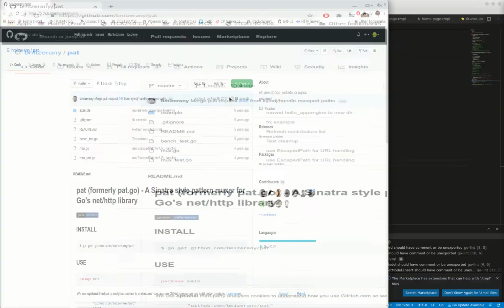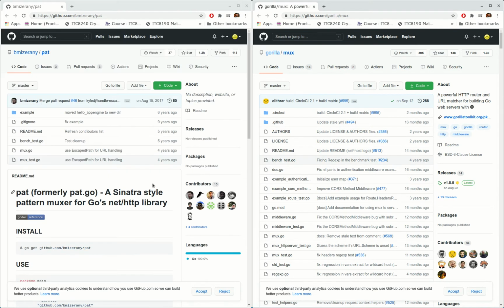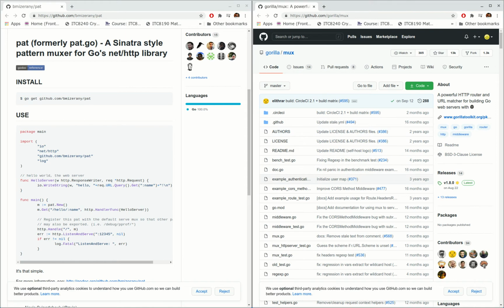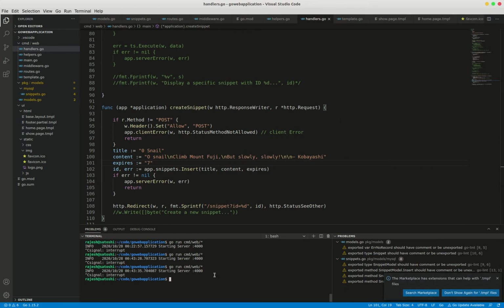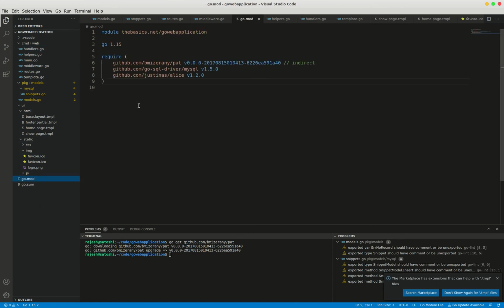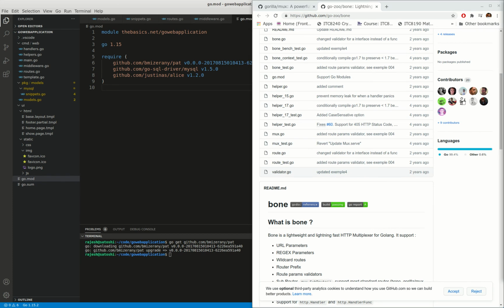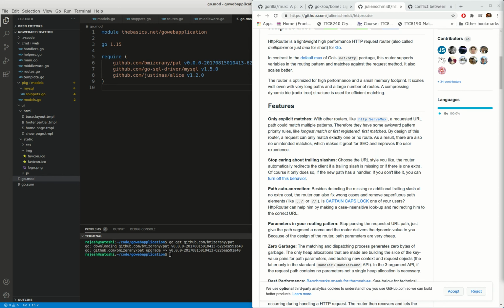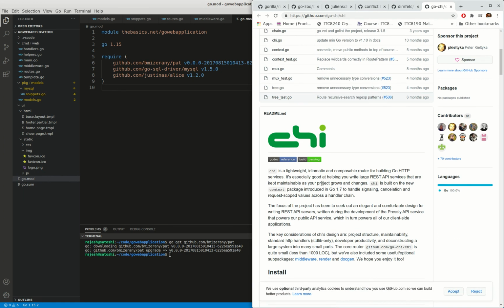Go Lang Restful Routing : Installing bmizerany/pat router.